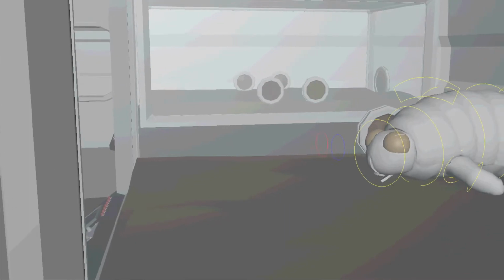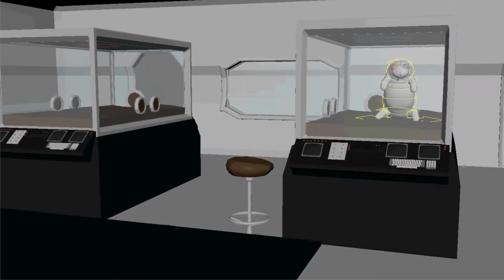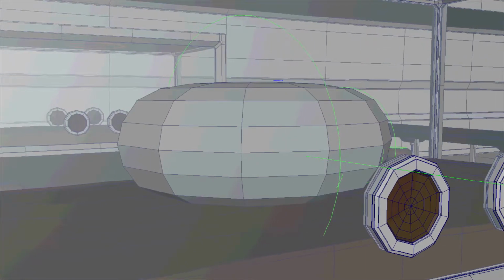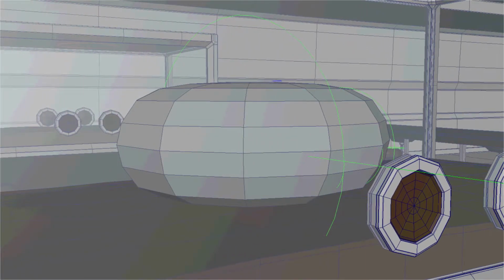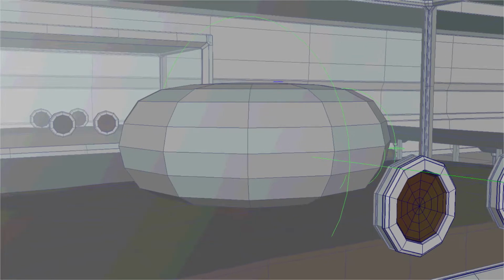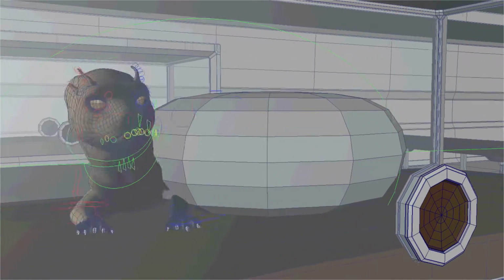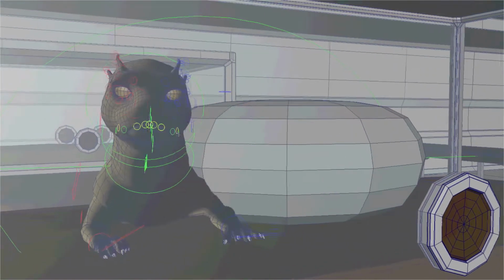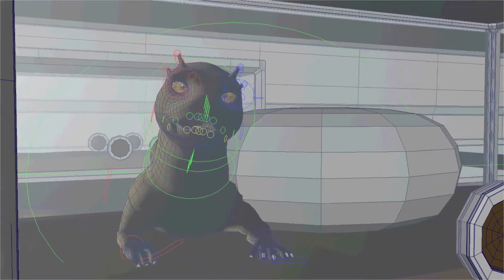FOUR: Pre-vis demo Version 01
A compilation of sequences for the final year university animation project "Four".